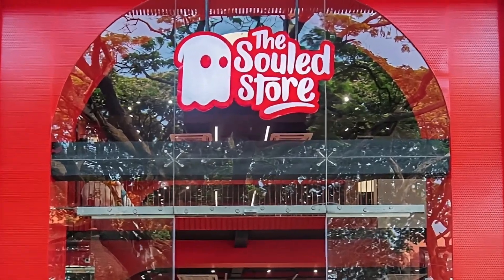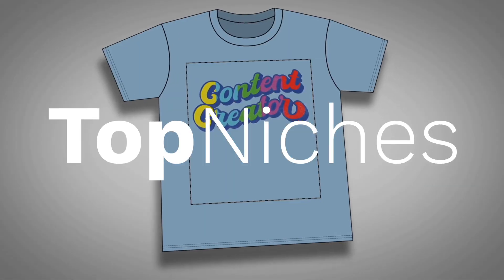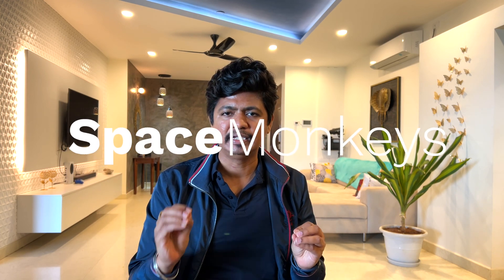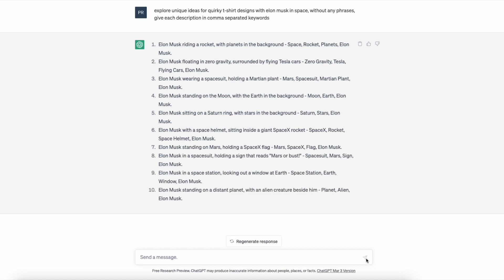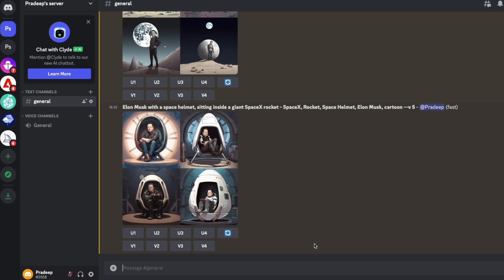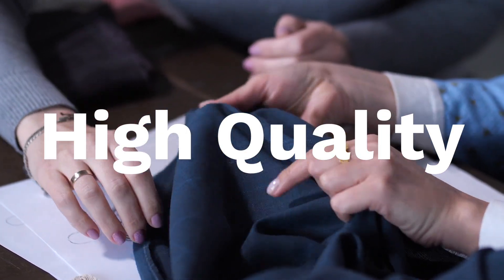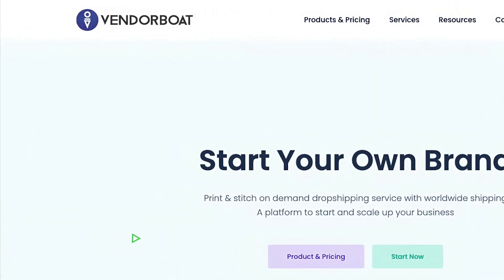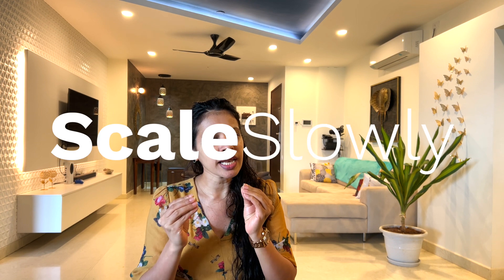How To Start Print on Demand Business with ChatGPT & MidJourney | Hindi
Bewakoof aur thesouledstore jaise ecommerce stores print on demand business se shuru hoke hain aur aaj 100’s of crores ka business kar rahe hain, pehle jahan ek high quality design collection keliye laakho rupaiye ka investment lagta tha ab chatGPT aur Midjourney ke tools ke saath kuch hazaaro rupaiyo mein ready mein hojaata hain.

Is video mein hum aapko bataayengey ke aap bhi kaise banaa sakte hain ek high quality design collection artificial intelligence tools use karke aur kaise start karsakte hain ek profitable print on demand business india mein. Toh yeh poora setup process ko hum 5 steps mein divide karte hain.

Pehla hain niche identification:

Aapke print on demand business ka success keliye ek sahee niche ko chun na bahut zaroori hain, Print on Demand business, mostly customer ke impulse buying nature ko target karta hain toh aapka niche agar aapke customer ke emotion ko cater karta hain toh aapko sales laane mein kum effort lagaana padega.

additionally niche aapke business ko other print on demand businesses se differentiate karta hain, aur aapka niche jitna focussed ho, aapko competition utna hi kum hoga aur agar yeh niche aapka passion se related hoga toh aap zyaada accha effort lagaa payengey apne business pe.

Print on demand business ke kuch top niche hain

Animals and Pets, Social Causes, Humor and Internet Memes, Families and Couples, Health & Fitness, Travel and Outdoors, Space , Jobs and hobbies

Second step hain design collection:

Hum apne collection ko design karne keliye chatGPT & midjourney ko use karengey, yeh dono tools ideation and design keliye bahut powerful combination hain. Hum apna collection keliye Chatgpt se ideation karskate ho aur midjourney ko use karke designs create karsakte hain.

Main yahaan pe aapko yeh poora process ek example ke through demonstrate karoonga, lets assume ki hum ek modern quirky design brand create kar rahe hain, jiska naam hain space monkeys and mujhe ek elon musk face ke saath ek quirky design banaana hain.

Main chatGPT mein type karoonga ek prompt “explore unique ideas for quirky t-shirt designs with elon musk in space, without any phrases, give each description in comma separated keywords”, maine yahaan pe without any phrases iseeliye use kiya prompt mein kyon ki midjourney phrases ,yaane ki quotes ke saath properly work nahi kar paata hain.

Isme se maine yeh

Toh aise aap ideate aur design karke aap apna poora collection banaa sakte hain chatGPT & midjourney stack ko use karke, aur ofcourse aap T-shirts ki ilaava aap apparel, home decor, pet products, accessories and stationary ka bhi collection create karsakte hain.

Third step hain Choosing a vendor:

Haalaki aap US mein amazon bhi use karsakte ho print on demand business keliye, India mein aapko yeh option currently available nahi hain, toh vendor choose karne keliye humein dhyaan dena chaahiye three important criteria pe, pehla hain ki yeh high quality material and prints offer karte ho, second inka pricing affordable ho taaki aap apna margin add karke bhi competitive prices mein products sell karpaao, third inka shopify ke saath integration ho. Toh aise hi kuch vendors hain

Qikink

Printrove

Owlprints

Vendorboat

Oowia

& TeeShopper